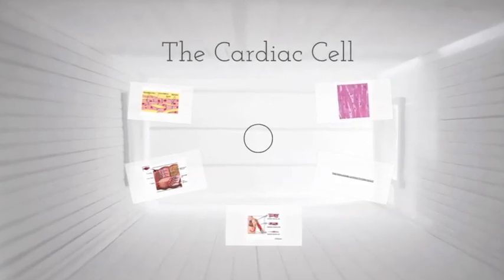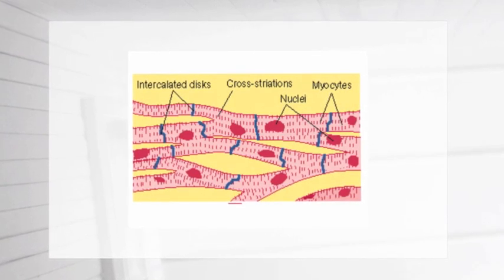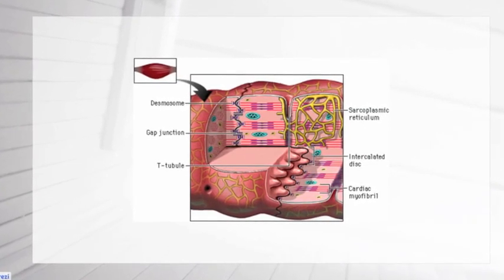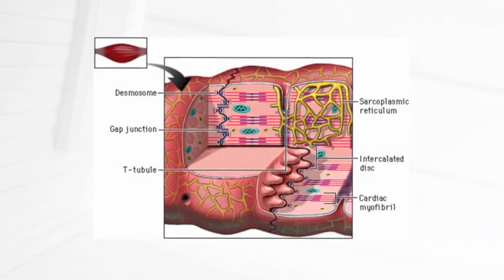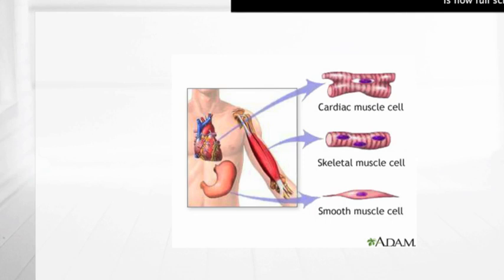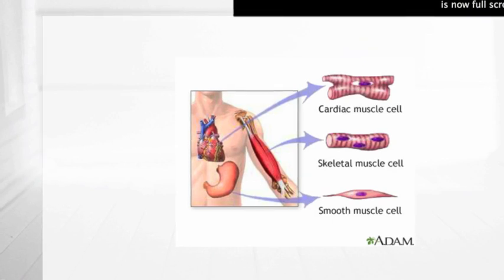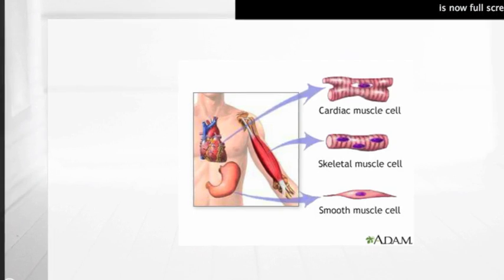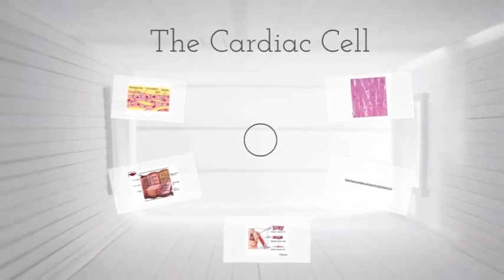cardiac muscle cell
ts